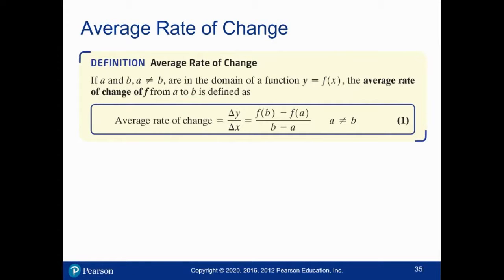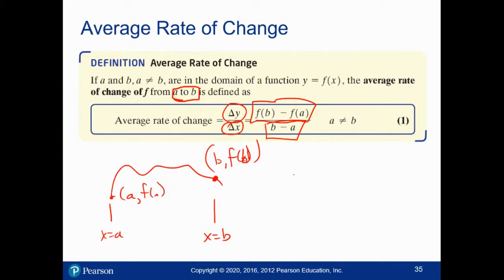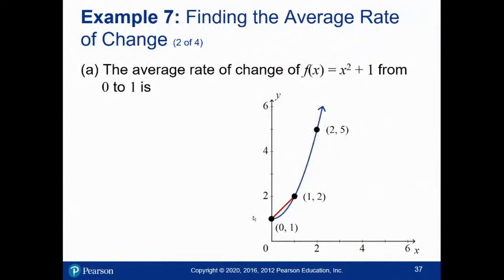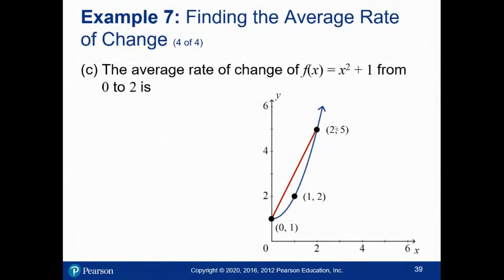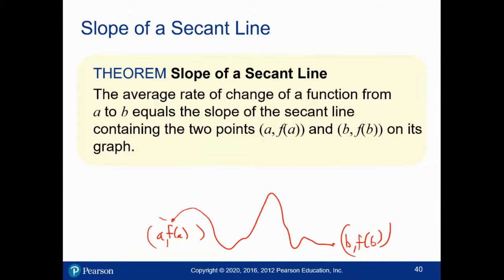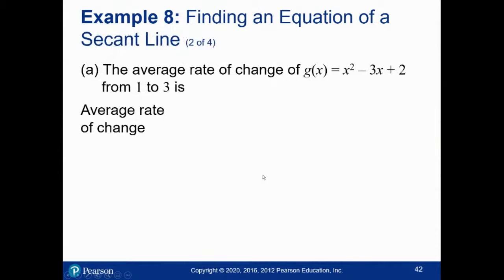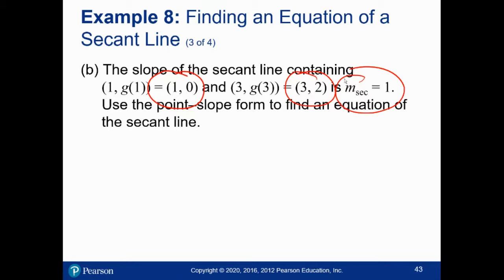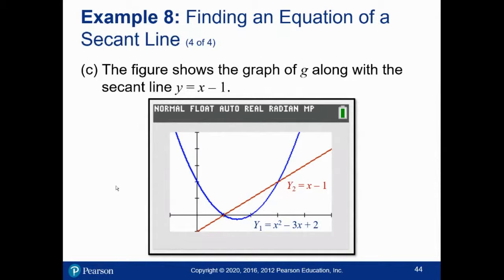MA2090 Precalculus Chapter 2 Section 3 Part 4/4